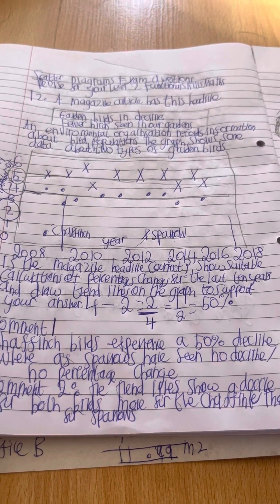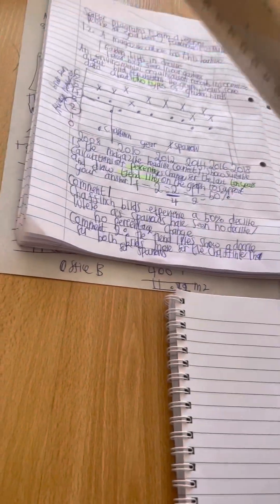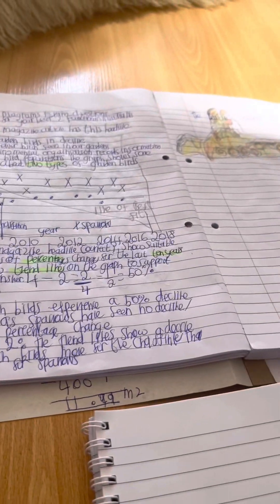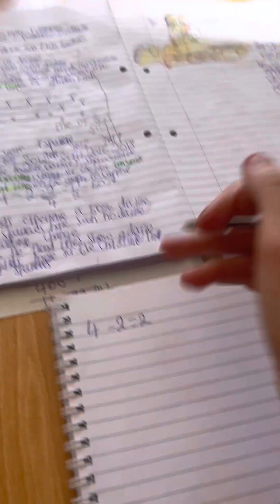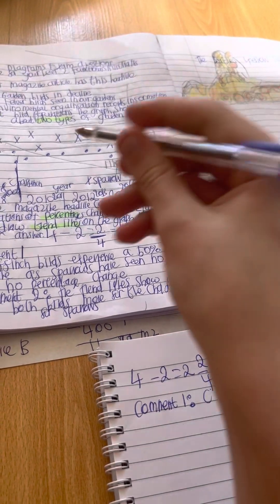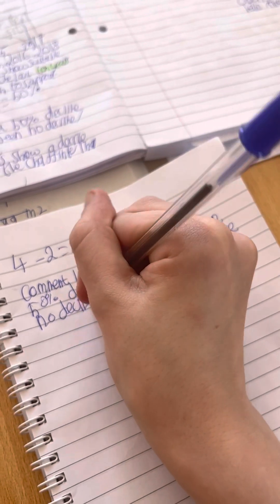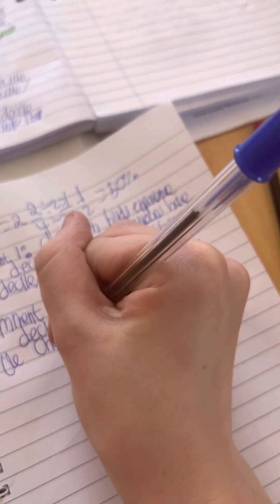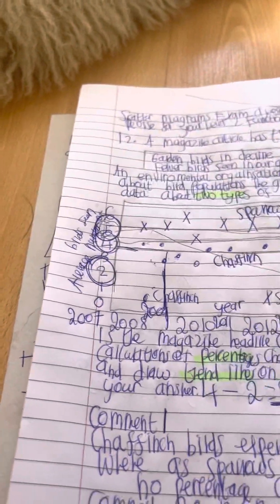Scatter Diagrams Exam Questions Revise For Your Level 2 Functional Skills Mathematics Exam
Sparrow is a type of bird and a Chaffinch is a different type of bird as well
The dots were the chaffinch and the crosses on the Scatter Diagram are the Sparrow And I Used ShatterProof Ruler to Draw the Line of Best Fit On the Scatter Diagram I used A green Highlight to Understand what the Question was Asking me and I suggest you write in blue pen because when you do you can retain the information you learn and understand better I believe anybody can be good at maths just keep believing in yourself